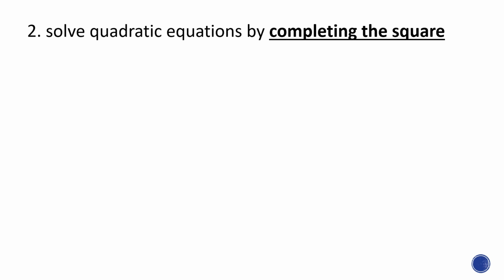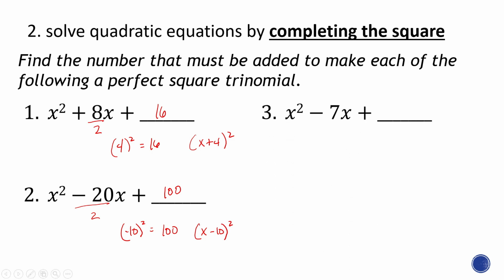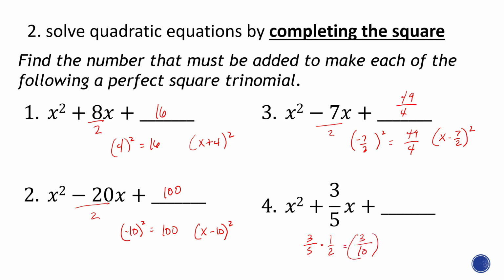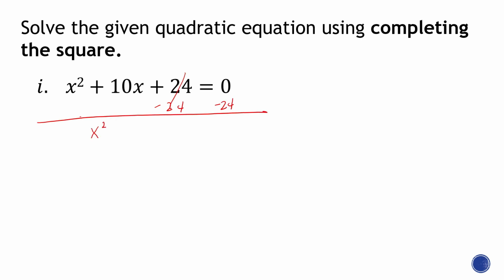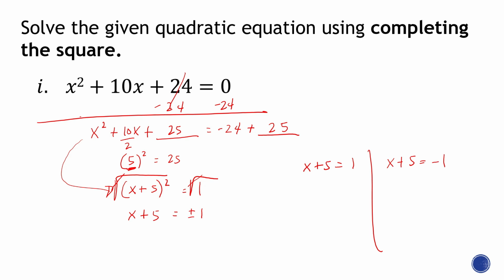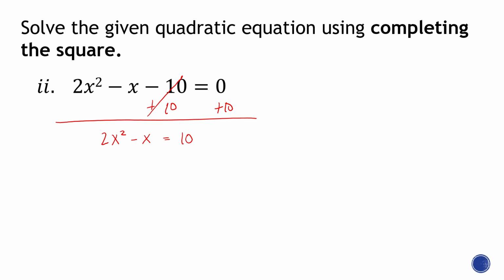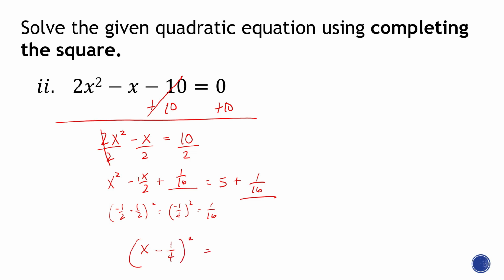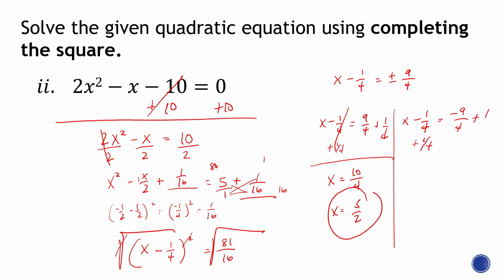Completing the Square Part 1